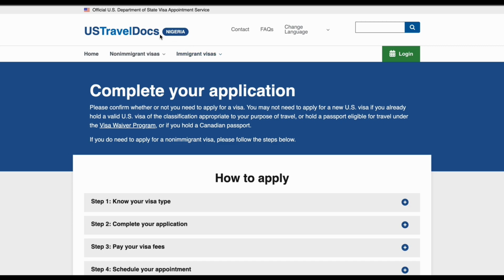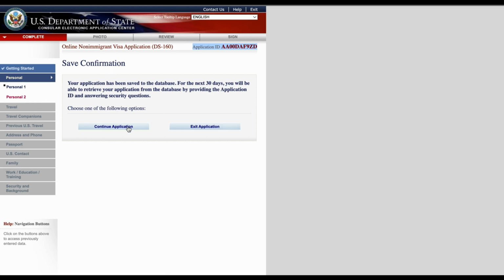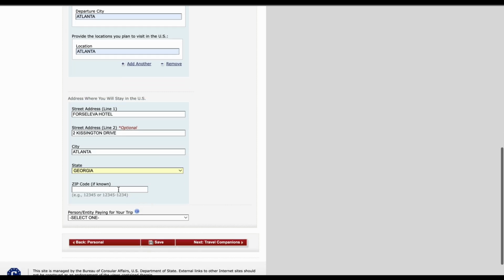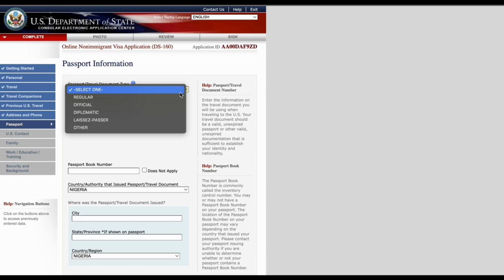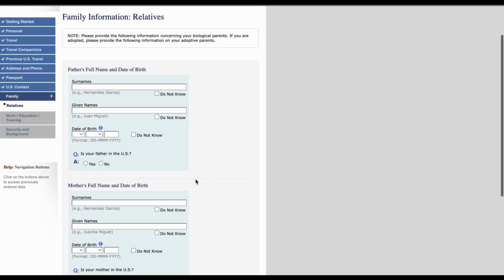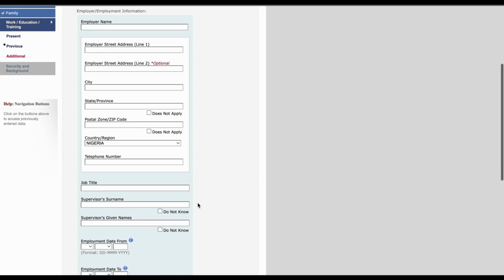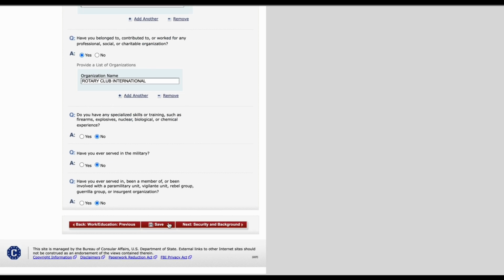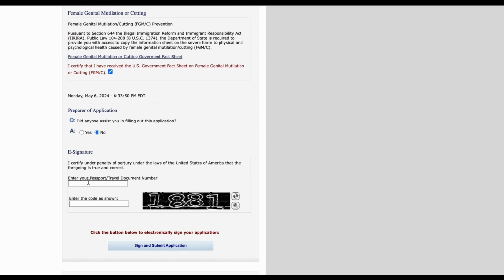Applying for a USA Visa? 🇺🇸 Watch this before you fill your DS-160 Form!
Are you trying to apply for a USA Visit Visa, Tourist Visa, or Student Visa (F1) from Nigeria (or any country)? Confused about how to fill out the DS-160 Form online? This DO-IT-YOURSELF (DIY) tutorial walks you through the entire process step-by-step — saving you time, stress, and money.

Whether you’re applying for the first time or just need a refresher, this guide will help you submit your application with confidence and avoid costly mistakes.

📌 What’s Inside:
 • DS-160 Form walkthrough (line-by-line)
 • Bonus advice for both visit and study visa applicants